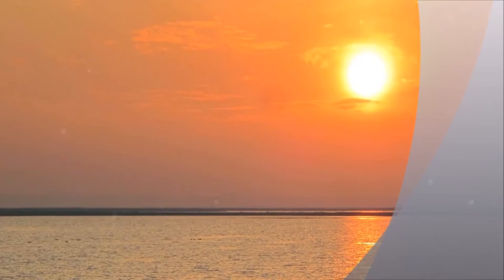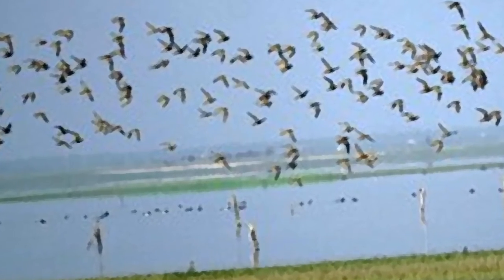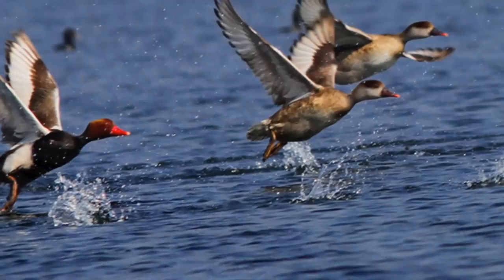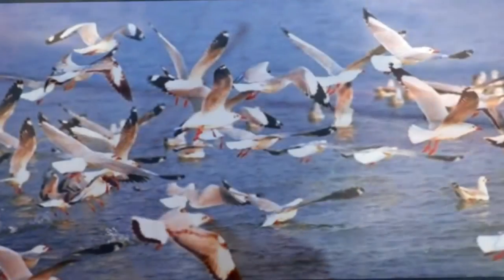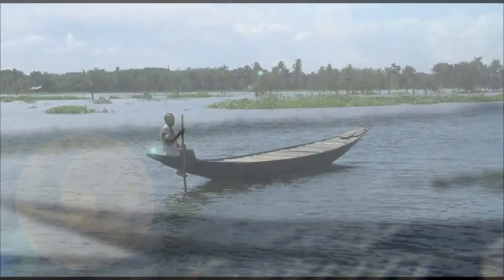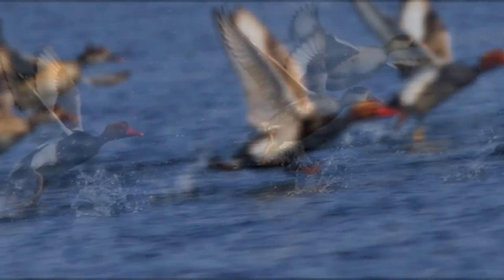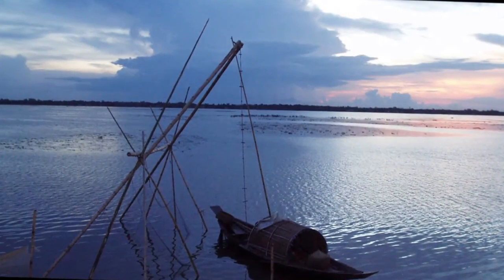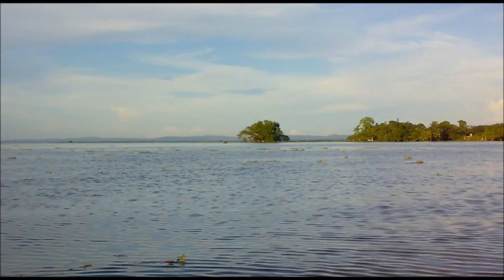Hakaluki Haor (হাকালুকি হাওর) Bangladesh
Hakaluki Haor is founded within the Japanese a part of Bangladesh adjacent to the Assam-Bangladesh border. 5 upazilas comprise this haor’s complete discipline. Three of them Kulaura, Juri and Baralekha are under Moulvibazar district. Even as the opposite 2 upzillas Golapganj and Fenchuganj are under Sylhet division. It covers a large floor subject of about 181.15 km2. Round 40% of this land falls in the territory of Baralekha upzilla.

This significant land insurance policy makes it Bangladesh’s greatest haor and considered one of Asia’s bigger wetlands. There are more than 238 small, medium and big interconnecting beels, some of which might be perennial and others seasonal. In the course of the dry season, roughly 4,4000 ha are is covered via the beel, but with the onset of the rains in the summertime, the entire area floods to about four and 1/2 occasions of this measurement (18,383 ha) and remains below water for as much as five months.

For the duration of this period, the entire beels are united as one massive lake, or haor, making Hakaluki Haor the most important freshwater wetland in Bangladesh. The haor is mostly fed by using the Juri/ Kantinala, Sonai/ Bordol, Damai. Fanai, and Kuiachara Rivers, out of which the Bordol/ Sonai, and Juuri/ Kantinala Rivers are originated in India.

This haor basin supports countless wetland habitats. Specific varieties of vegetation are located here. More than a few recognized- unknown vegetation and rare aquatics embellish this subject with shades of inexperienced. The abundance of trees and herbs is stunning. The Hakaluki Haor supports a large kind of agricultural and horticultural plants and fast developing introduced trees species. A tremendous number of medicinal crops is also discovered in the Haor. It supplies sanctuary to many species of animals and birds including some very rare kinds – already declared as threatened, inclined, endangered and severely endangered species.
A complete of 558 species of animal and birds were identified here.

Amphibians, reptiles, aves and mammals all of them enrich the biodiversity of this haor vicinity. Among these animals are the freshwater Turtle and Tortoises, Otters, Capped Langur, Pallas’s Fish Eagle, dolphin, snakes and lots of extra. Besides trees and animals Hakaluki haor has whatever more special for the chook lovers. Presence of birds of many one-of-a-kind species provides existence to this haor. 417 species of aces were spotted right here amongst which 26 are fully threatened, 2 are susceptible, and 10 are endangered and 14 seriously endangered species. Besides nearby birds many migratory birds discuss with this subject in wintry weather. The numbers of migratory birds are increasing every year.

Hence Hakaluki haor has turn out to be a tremendous site for bird gazing. Vast kind of waterfowl seen right here is likely one of the principal attractions.